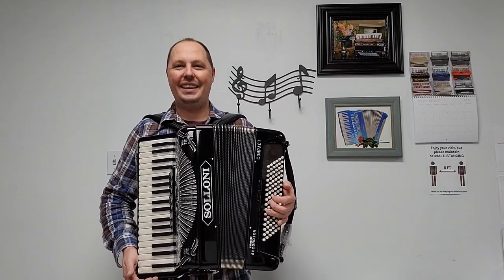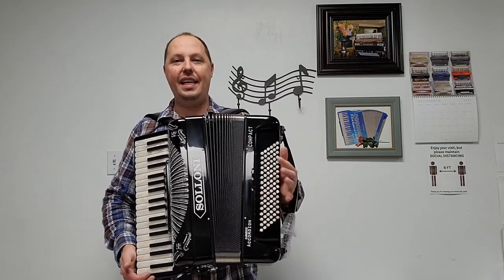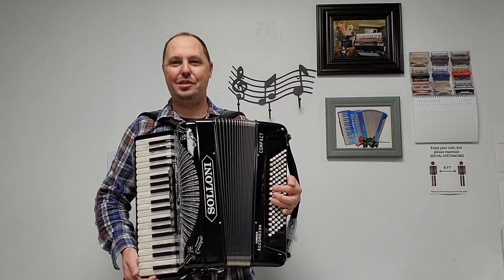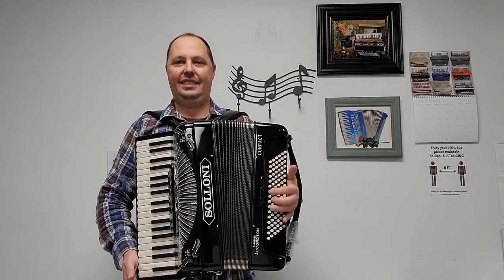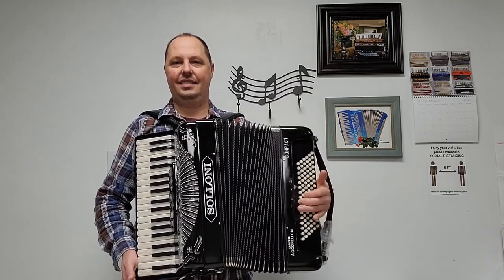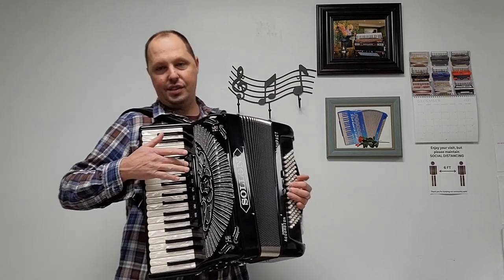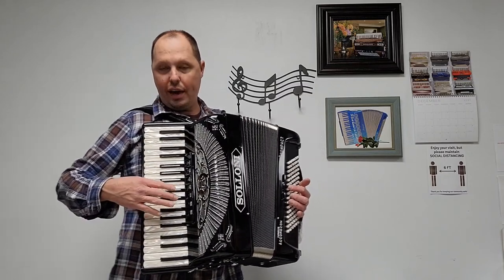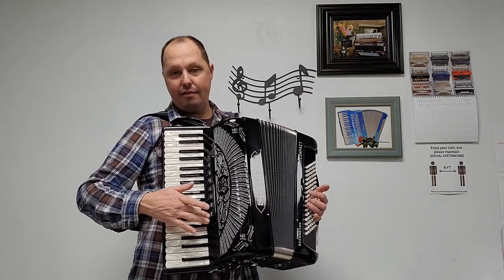(SOLD!) - Solloni Compact - Brand New! (Carnegie Accordion Company)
(SOLD!) - Carnegie Accordion Company presents a beautiful, brand new Solloni Compact accordion for sale. This gorgeous compact size accordion has 37 treble keys measuring in at approximately a 17" keyboard, low G to high G, 96 bass buttons, 3 sets of hand-finished Artigiana treble reeds LMM (low, middle, middle) for a wonderful musette sound, 5 sets of hand-finished Artigiana bass reeds, 7 treble registers, 3 bass switches, weighs 20 lbs., and comes with brand new 3" wide velvet shoulder straps with attached back strap, velvet bass strap, velvet chest pad, elegant hard shell carrying case with protective blanket, handle, and wheels. This Solloni accordion also comes with a 3 year warranty. Please visit carnegieaccordion.com for pictures and more information.